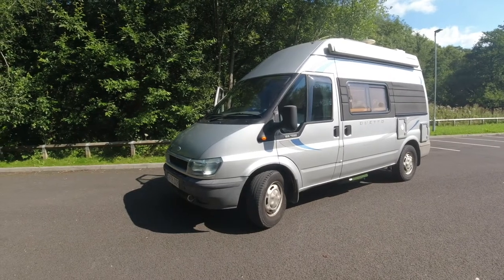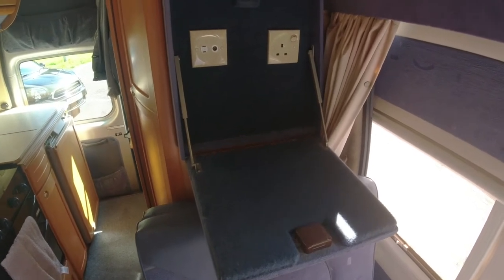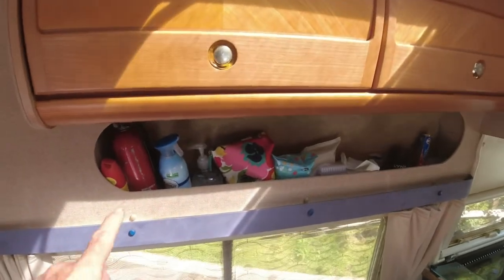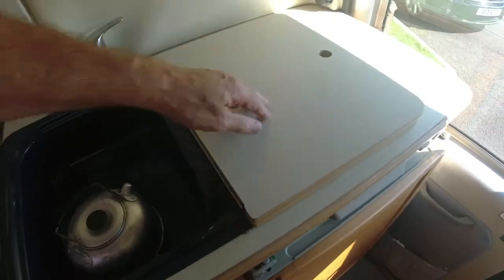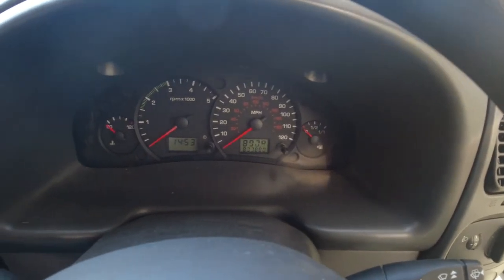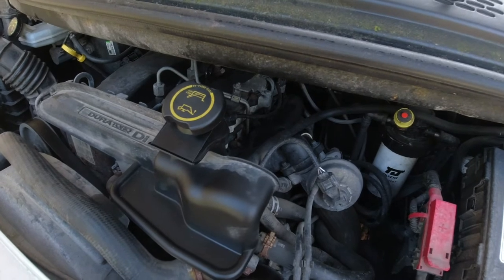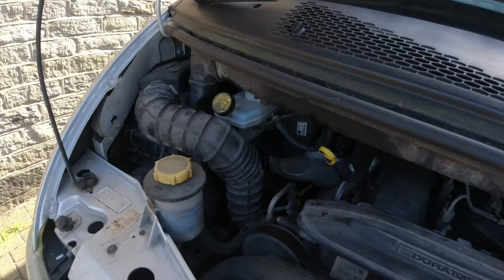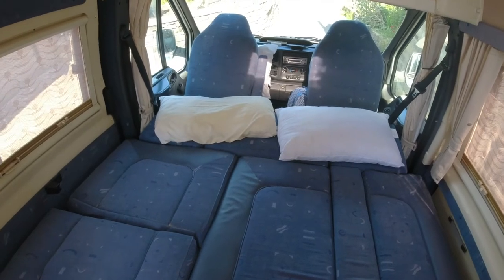Transit Autosleeper Van Tour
Quick tour of the Transit Autosleeper